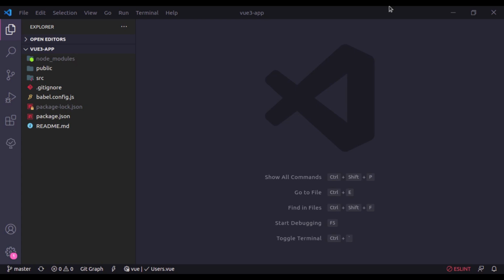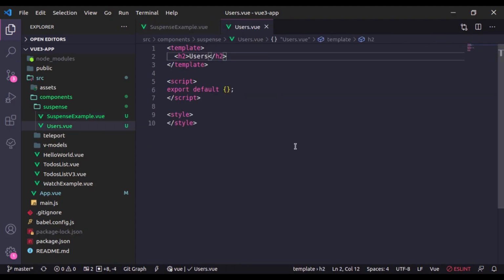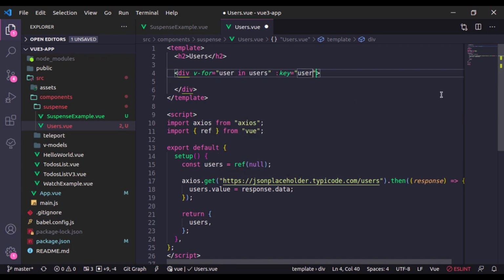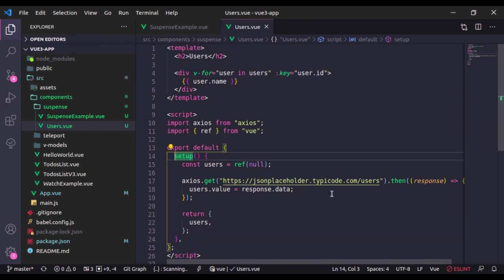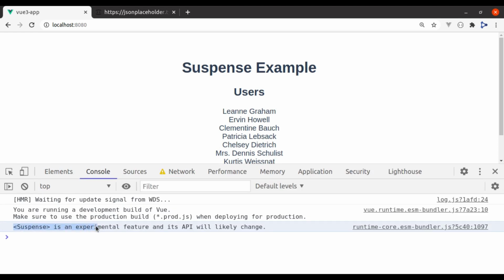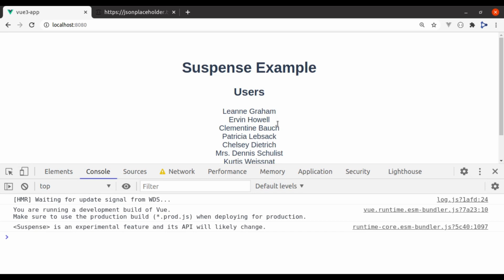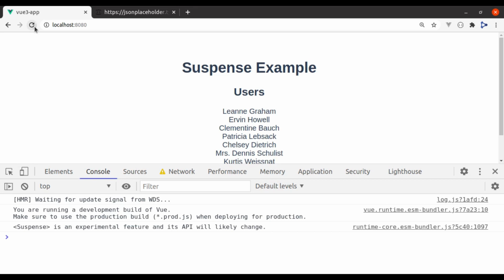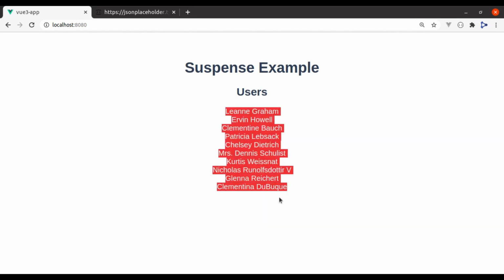Vue 3 Suspense and Lazy Load Components | Vue.js 3 Tutorial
Lazy loading components are a simple method to improve the user experience of the application particularly if your code pack is large or if users are on slow internet connections. So, in this video, you will learn the Suspense and Async Component in Vue3.

Suspense is a component that delivers a fallback content rather than your component until a condition is met.

Timestamps:
00:00 Introduction
00:43 Create Users Component and fetch user data from api
05:48 Usage of Suspense component tag
08:25 onErrorCaptured Hook
10:41 Lazy Loading Component / define Async Component